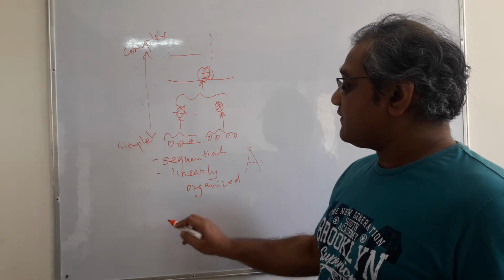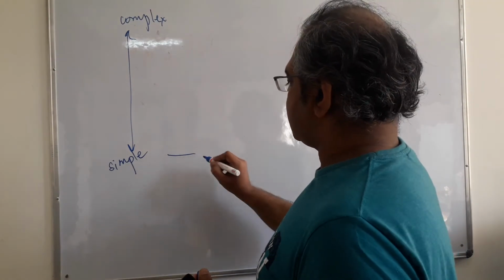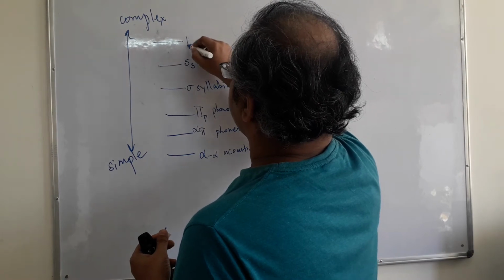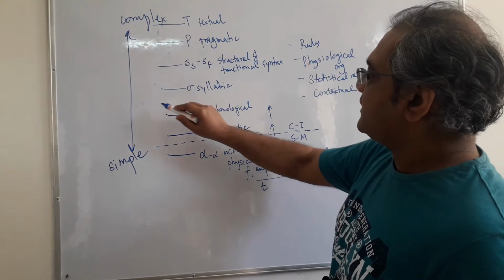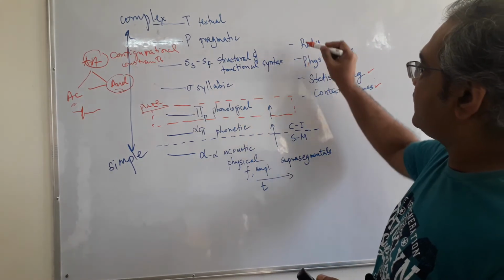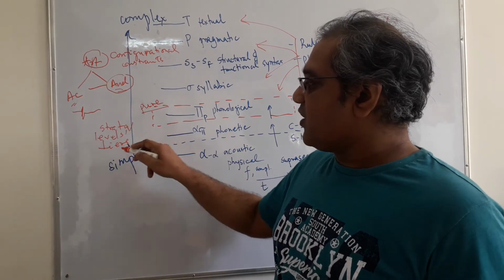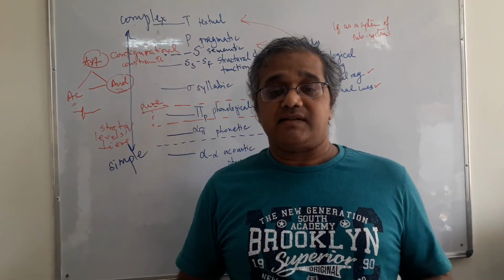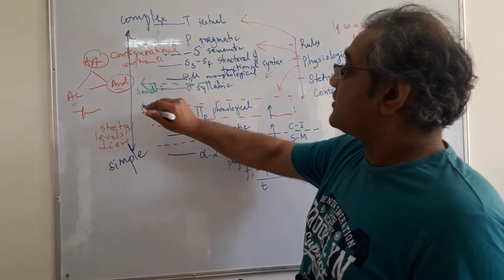Hierarchical structure of language-I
This video is first of a three part series in which I talk about how linguistic hierarchies are conceptualized.